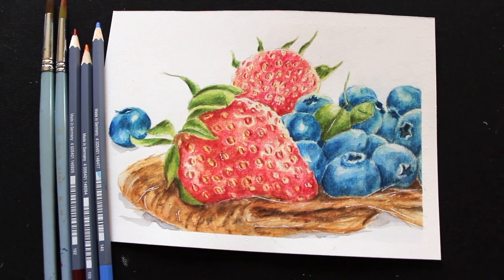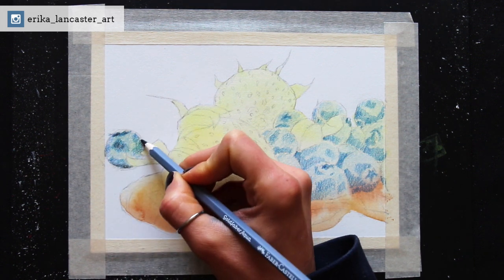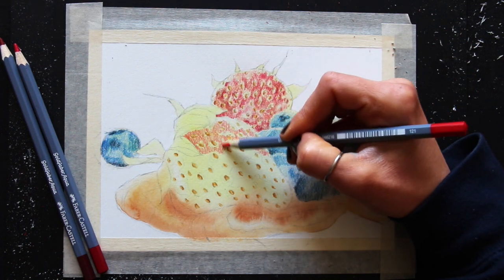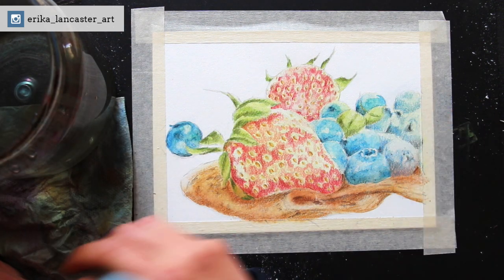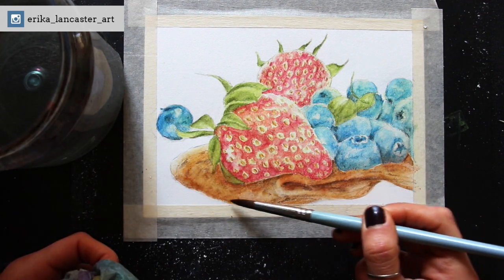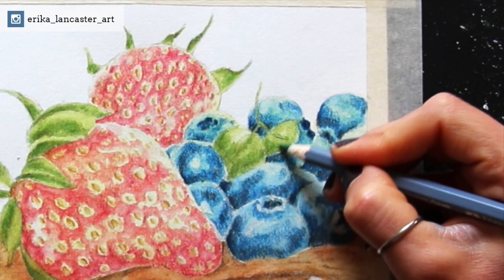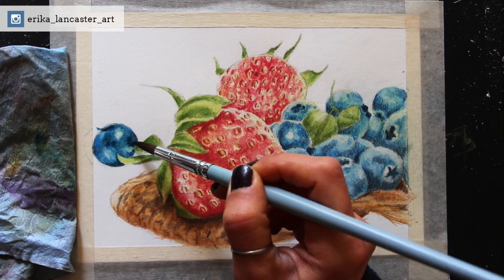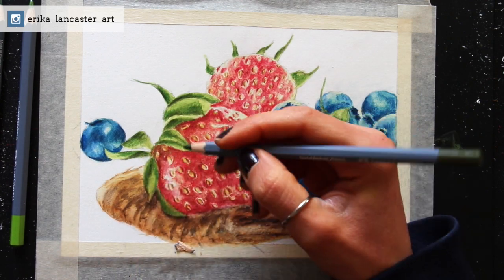How I Combine Traditional Watercolor Paint With Watercolor Pencils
Introduction  00:00
Why creating underpaintings using traditional watercolor paint is so helpful when working on watercolor pencil art 03:38
Tips for successful underpaintings  14:22

In this week's video, I'm sharing all about how I create my underpaintings for watercolor pencil pieces using traditional watercolor paint.

As I share my process for a watercolor pencil still life piece, I explain why creating an underpainting can be so helpful, as well as must-know tips for success when bringing in this strategy.

► Supplies Used
-Strathmore Hot Press 140 lb 100% 8x10 inch Ready-Cut Cotton Watercolor Paper
-Prismacolor Premier Turquoise Graphite Sketching Pencils, Soft Leads, 12 Count -Factis Extra Soft Graphite Eraser -Faber-Castel Kneaded Eraser
-Magritte Round Brush Set (4,6) -Princeton Snap! Round Brush Size 16 -Princeton Neptune Mop Brush Size 6
-Daniel Smith Extra Fine Watercolors - Watercolor Essentials Set of 6 (5 ml tubes)
-Daniel Smith Watercolor Set 5ml Tubes - Alvaro Castagnet Watercolor Set - 10 Tubes (5 ml)
Colors: Hansa Yellow Light, Yellow Ochre, Burnt Sienna Light, French Ultramarine
-Faber-Castell Creative Studio Goldfaber Watercolor Pencils (36 Count)
Colors: 187-Burnt Ochre, 176-VanDyke Brown, 151-Helio-Blue Reddish, 170-May Green, 199-Black, 121-Pale Geranium Lake, 140-Light Ultramarine, 109-Dark Chrome Yellow, 167-Perm. Green Olive, 126-Perm. Carmine, 173-Olive Green Yellowish, 192-Indian Red

► Camera:
-Canon T6 EOS Rebel DSLR Camera